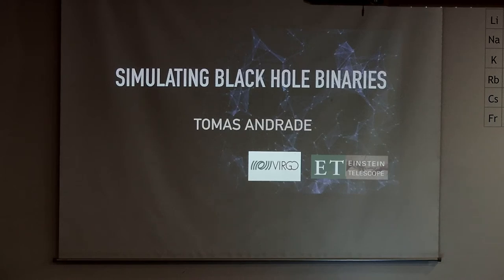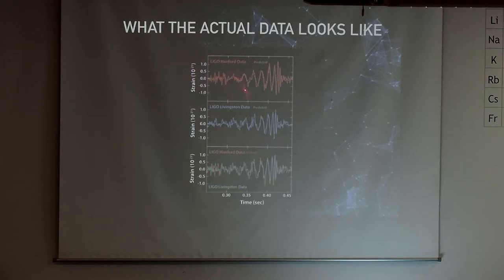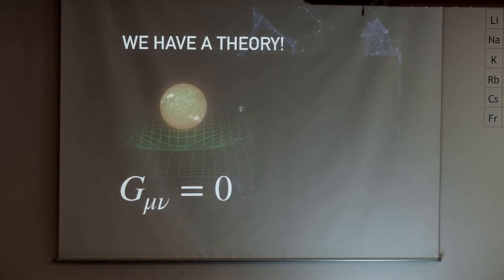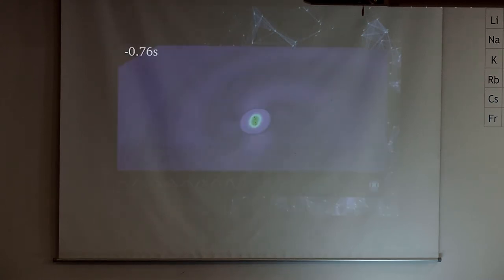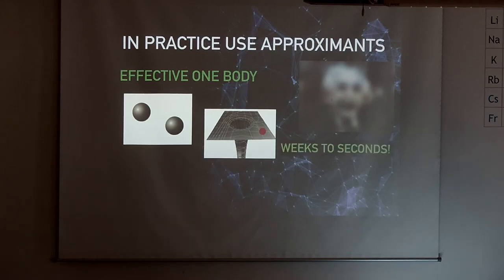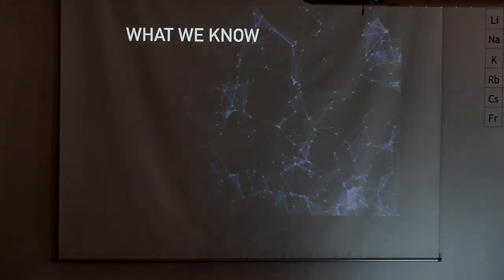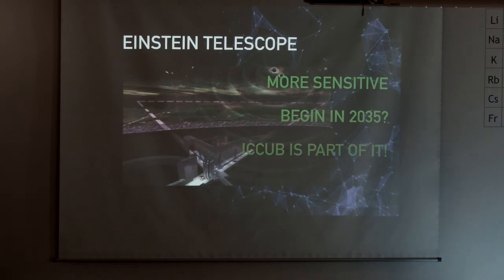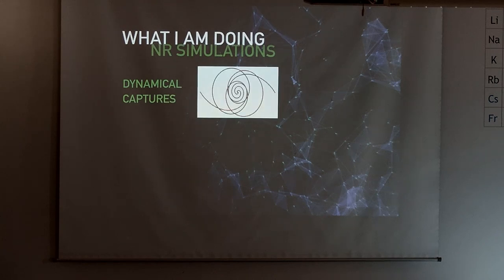Simulating Black Hole Binaries by Tomás Andrade (ICCUB)